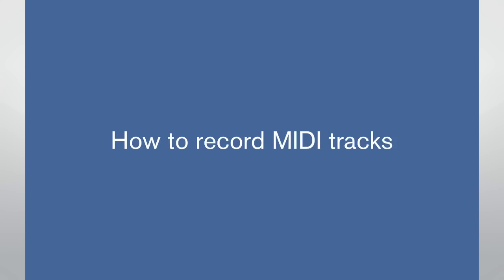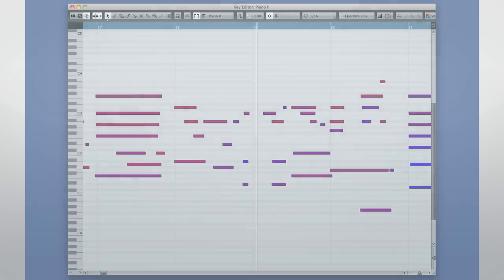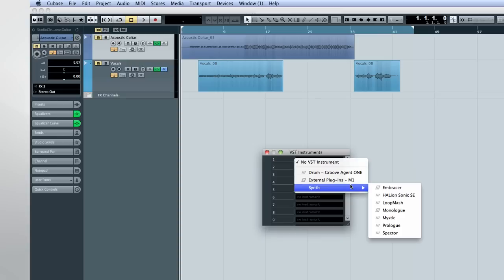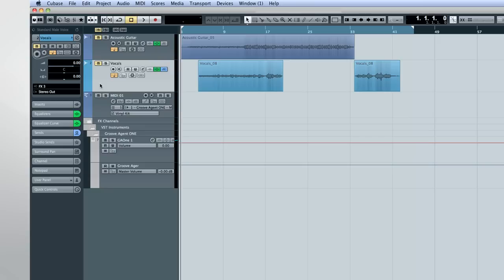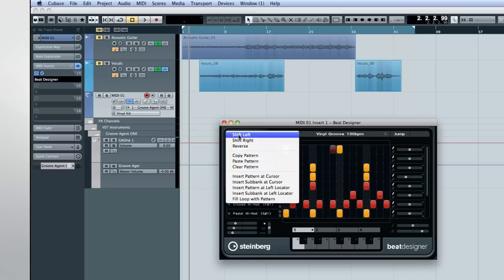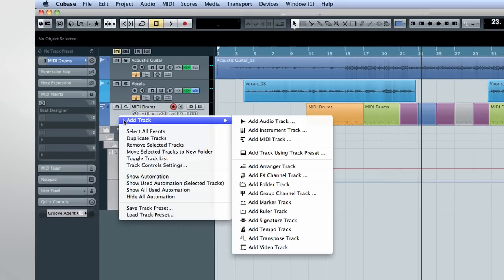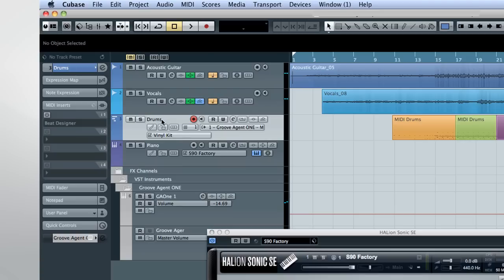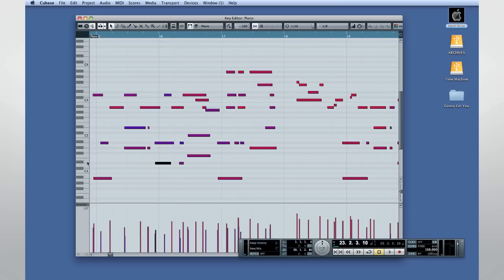How to Record MIDI in Cubase | Getting Started with Cubase 7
Watch this music software tutorial showcasing Cubase 7. This episode re-introduces you to MIDI, VST instruments and how to route them to MIDI tracks. Watch this feature to get a good understanding of how to record and edit MIDI tracks or how to load drum sounds like the Vinyl Kit in Groove Agent. What about the Beat Designer? Well, find out more about this cool beat creating piece of gear. There’s so much to learn from this episode, so take the time, pay attention and have fun!